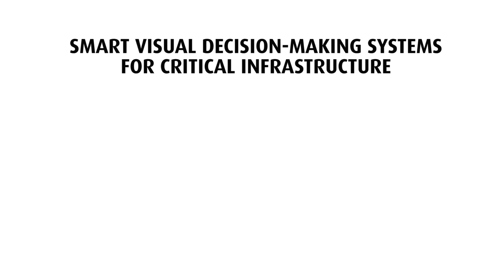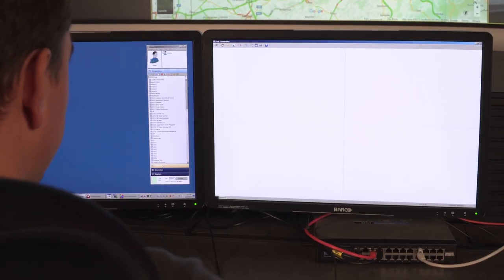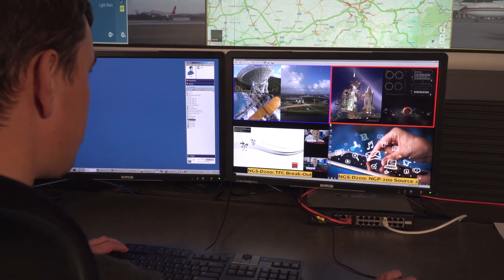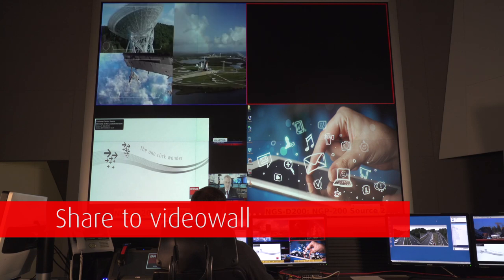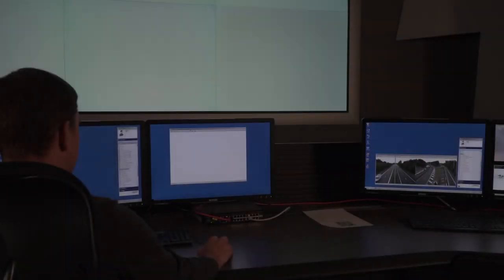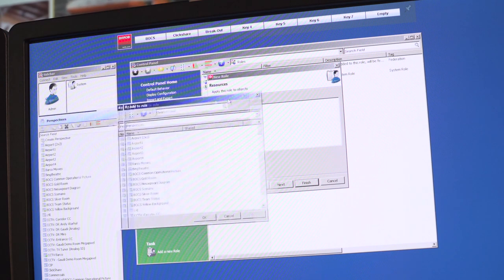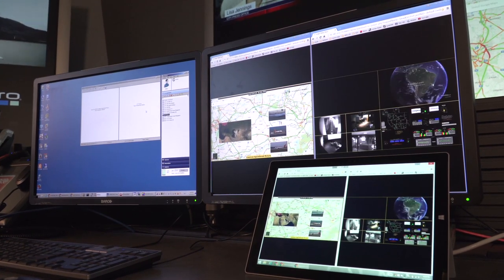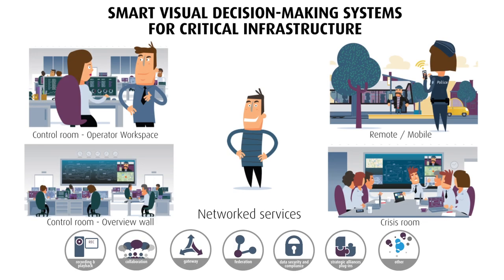Discover Barco’s operational collaborative system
- Barco’s operational collaborative system is a powerful hardware and software solution to manage and distribute information throughout the complete organization in a fast, easy and secure way. This video explains some of the most important features and benefits of this solution.